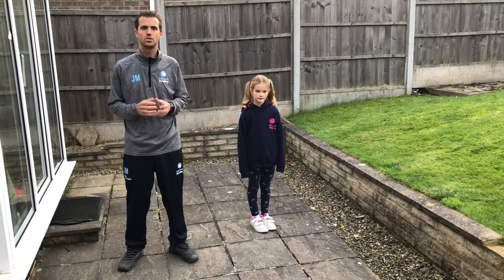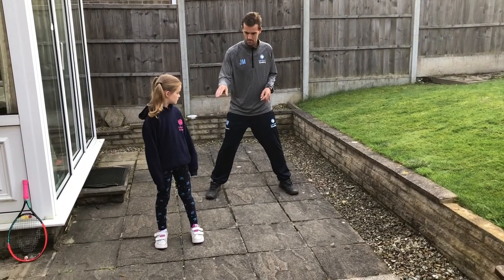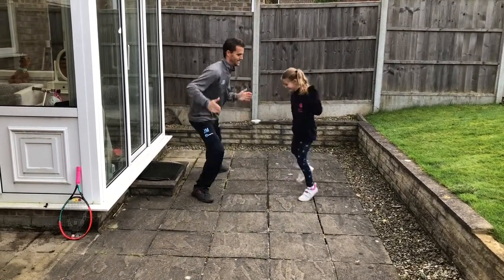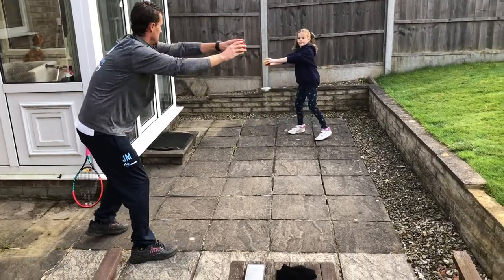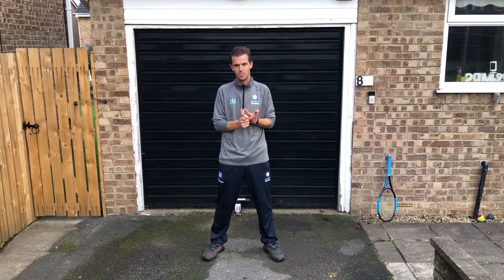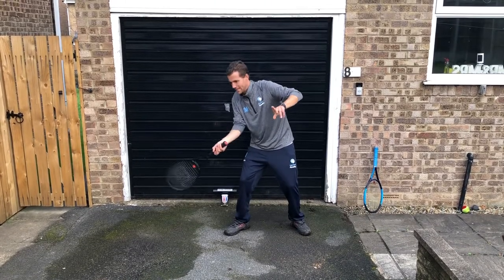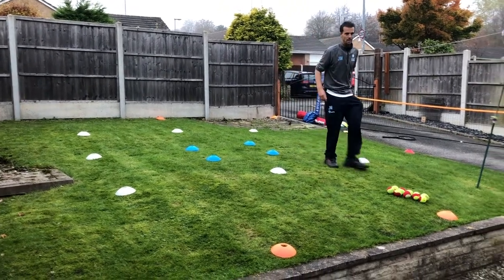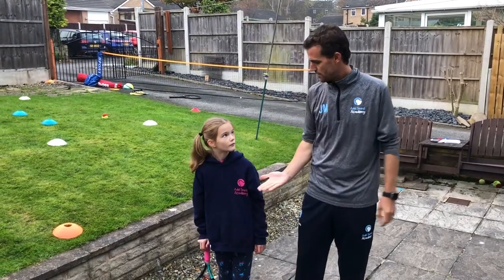Mini Red 9am and Tennis for kids 3.30pm Video 1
Beginner Forehand